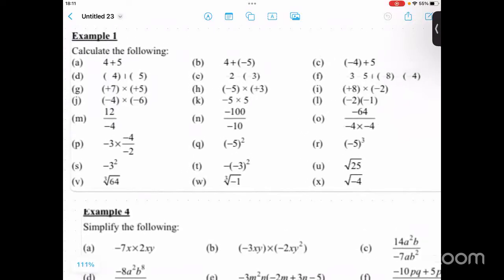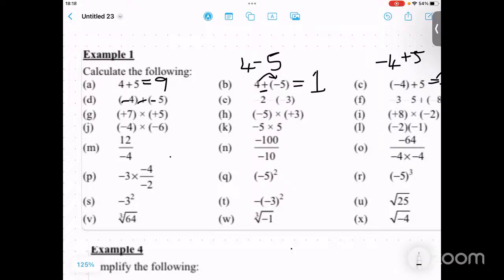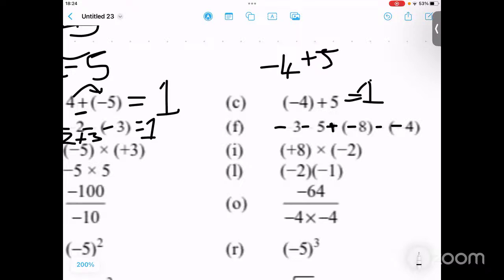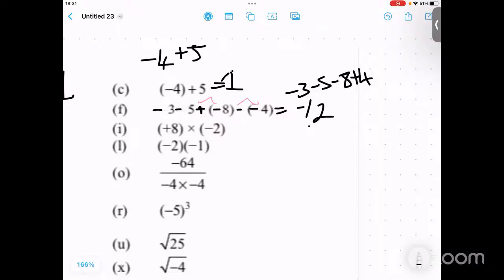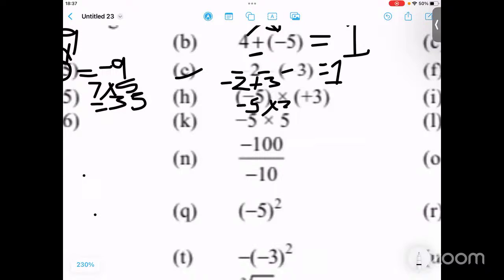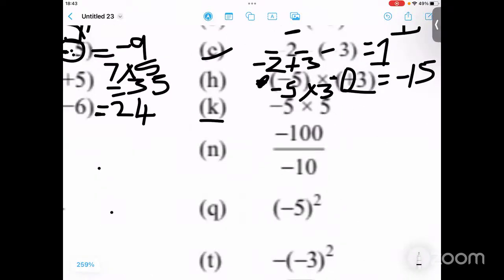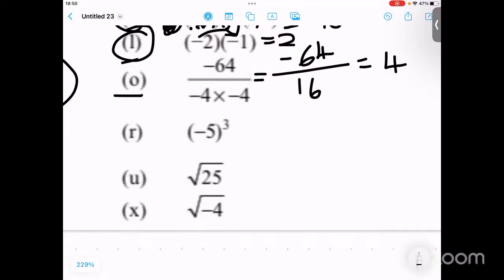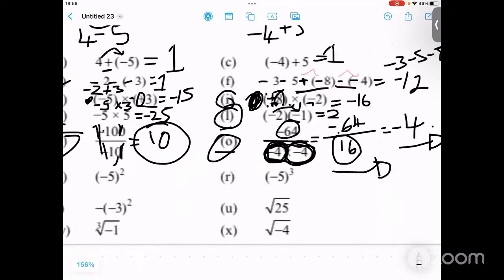07 JAN TUESDAY MATHS